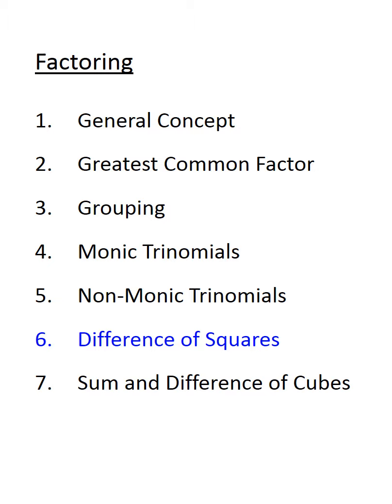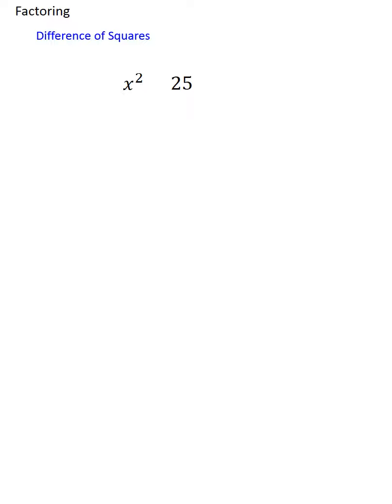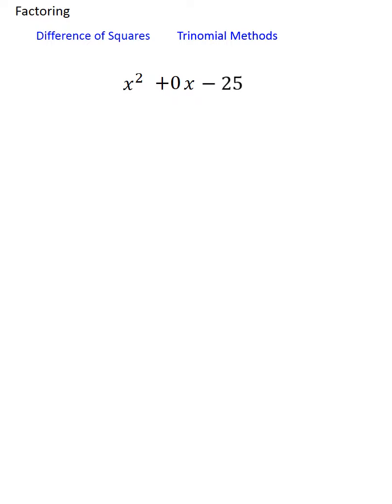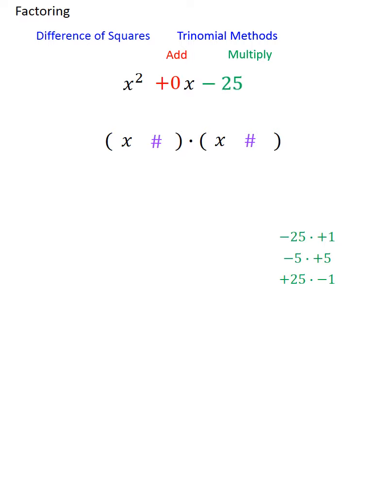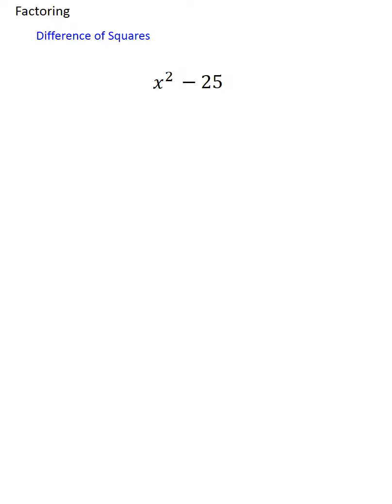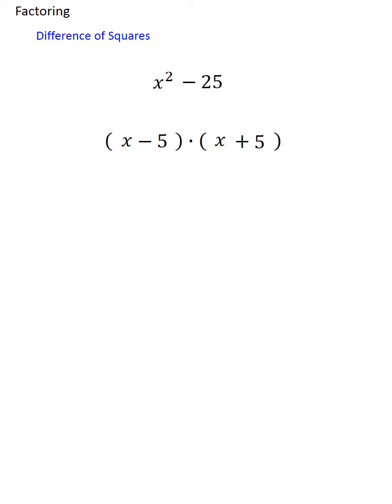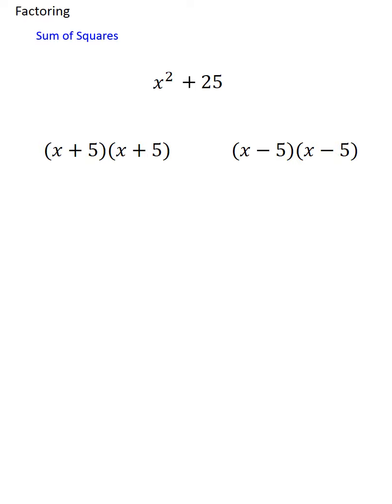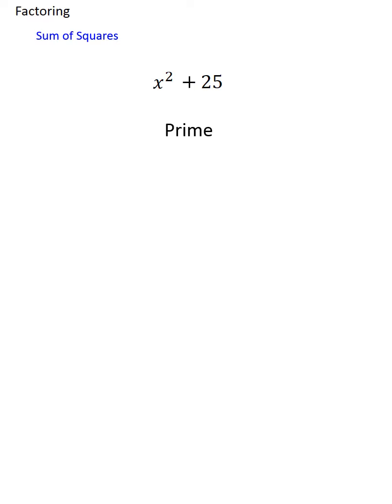factoring - 6 of 7 - difference of squares